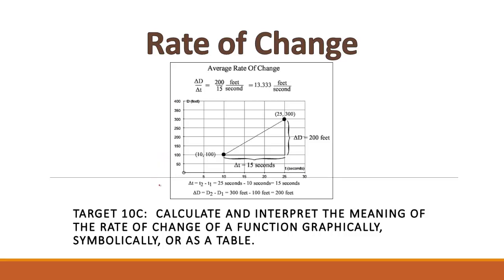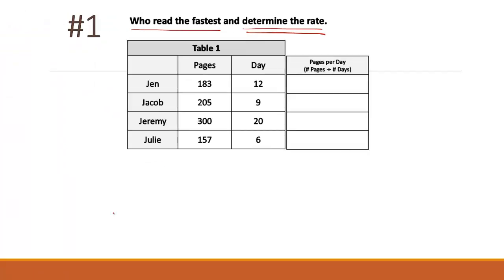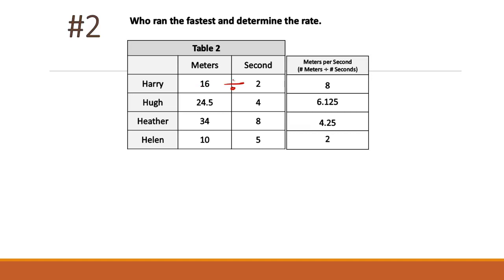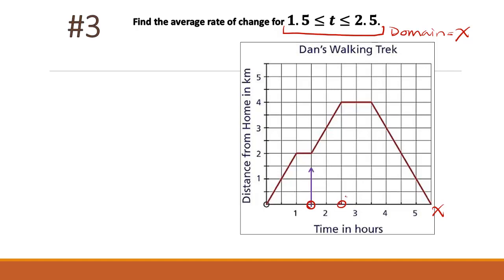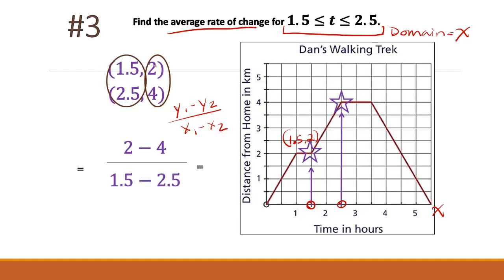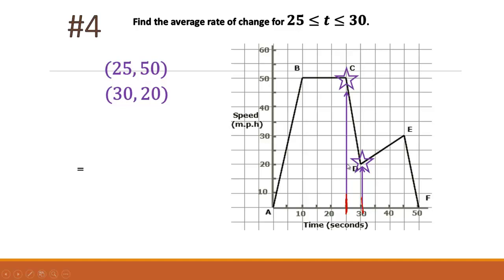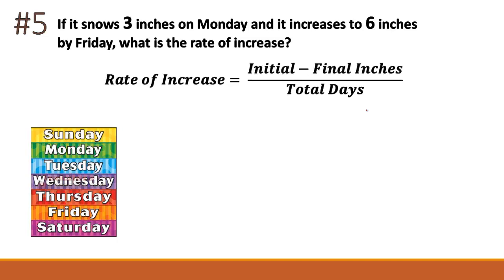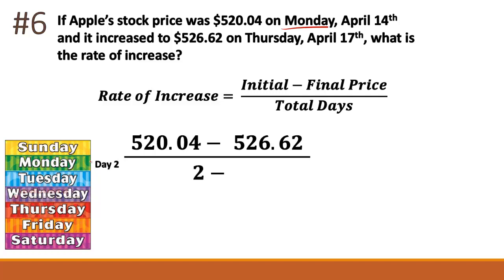10C Rate of Change